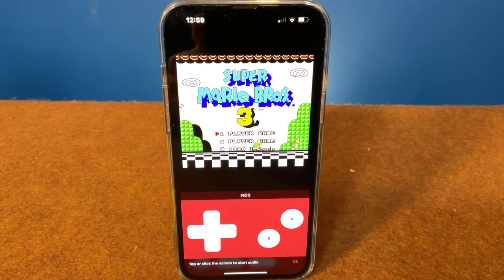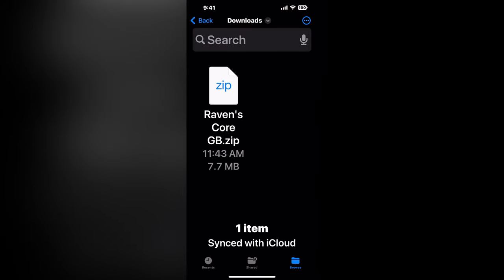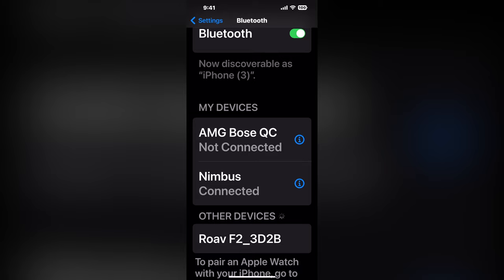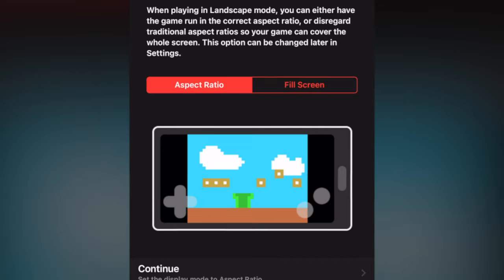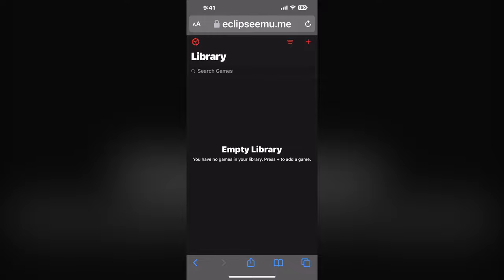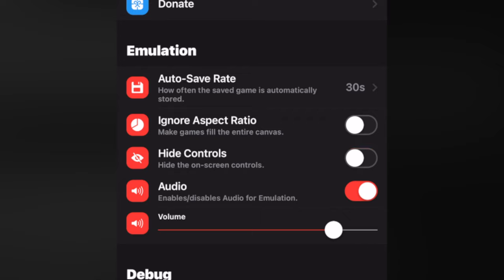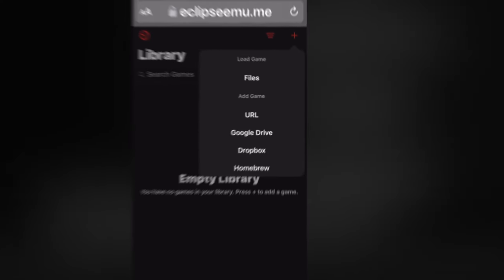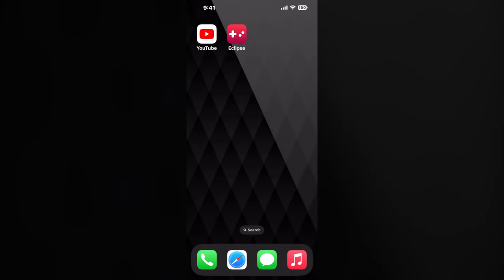This Emulator On iOS & Android Is A Game Changer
The Eclipse emulator is web-based, non-revokable, and requires no jailbreak. You can start playing thousands of your favorite retro game ROMS in just minutes. You can even use a wireless controller. Amazing!

🌐 𝐋𝐈𝐍𝐊𝐒 🌐

SteelSeries Nimbus Wireless Controller
(Amazon link)

🎮 𝐌𝐄𝐑𝐂𝐇 𝐘𝐎𝐔'𝐋𝐋 𝐋𝐎𝐕𝐄! 🎮